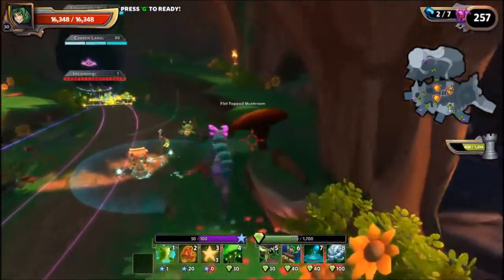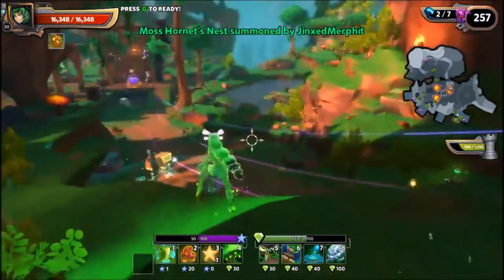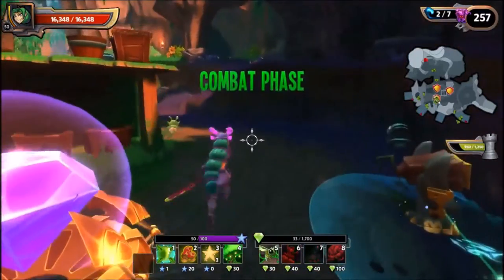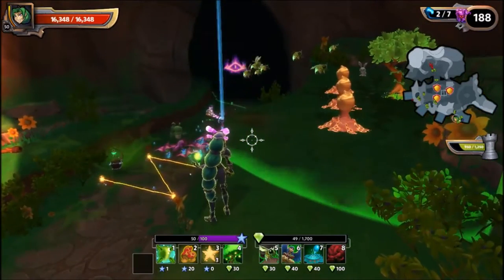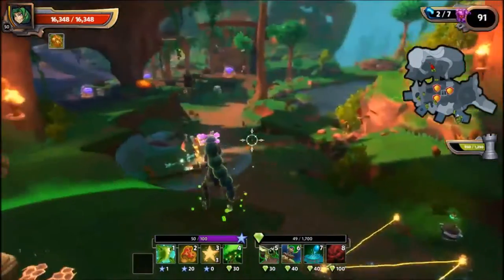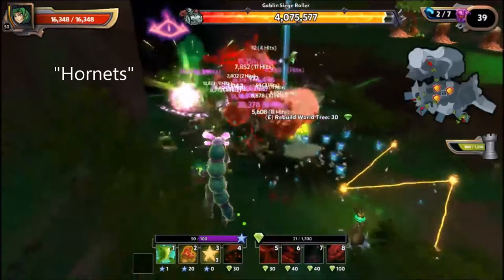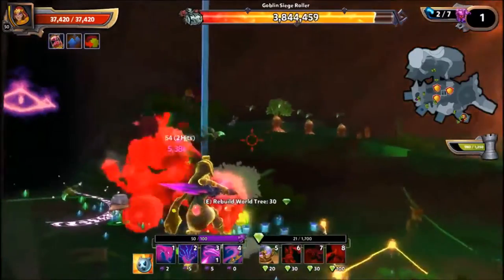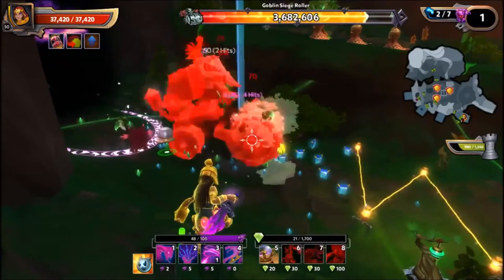Dungeon Defenders 2 Goblin siege roller infinite stun lock